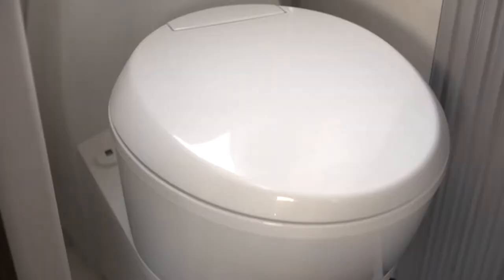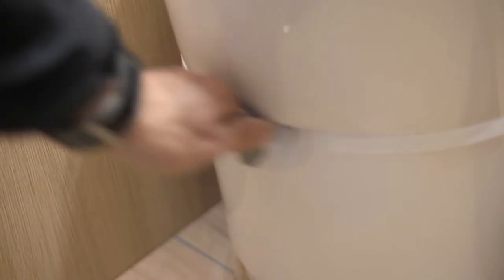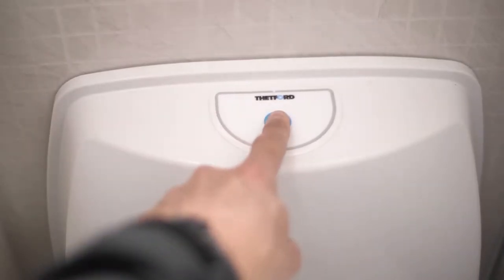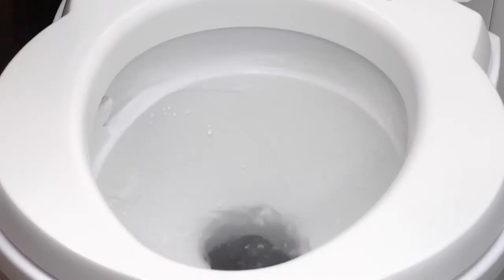Auto-Sleepers Coachbuilts. Setting up the toilet.